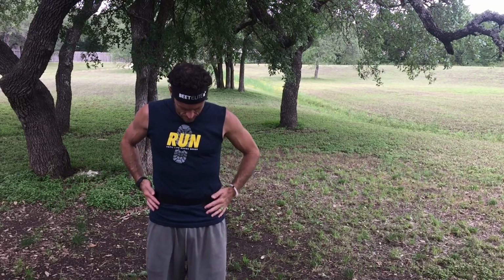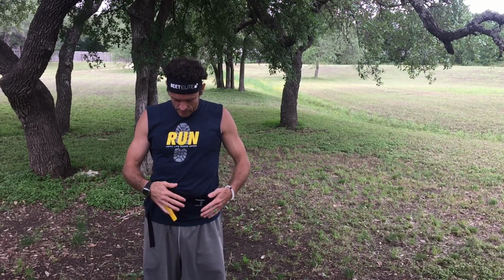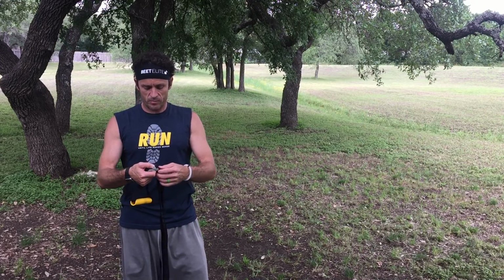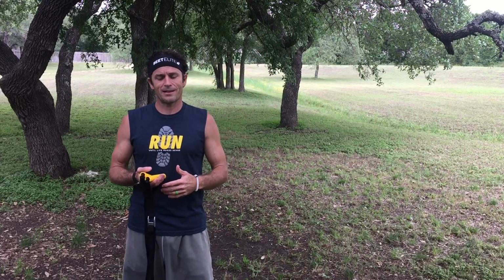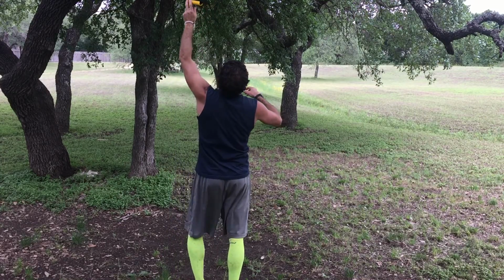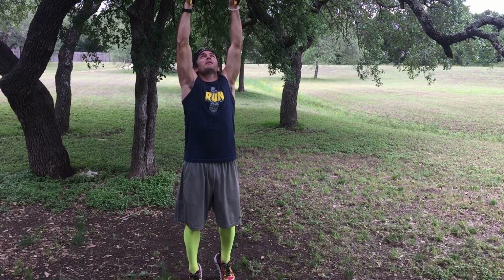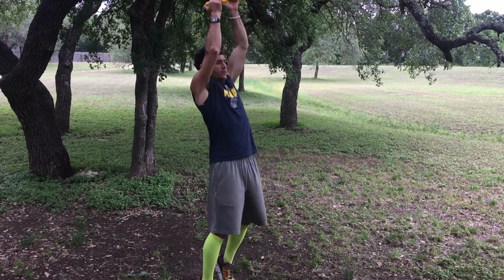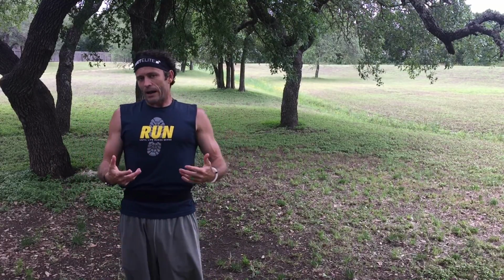Yancy Camp Grip & Pull Strength Trainer - How To Use